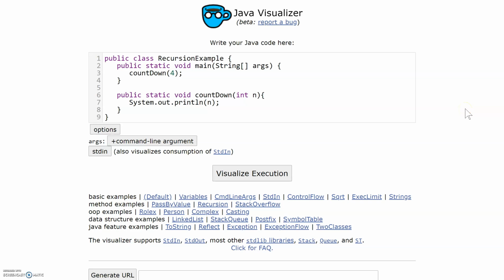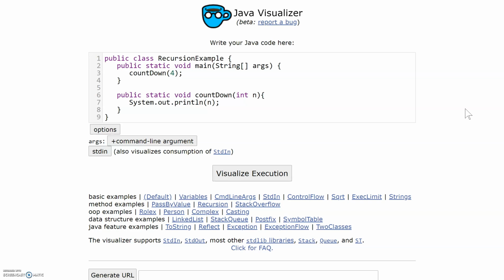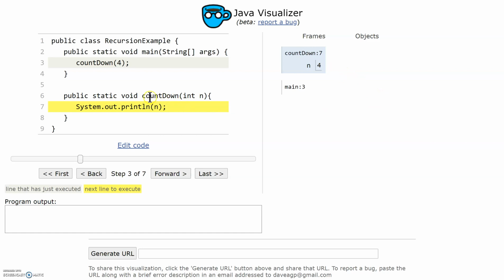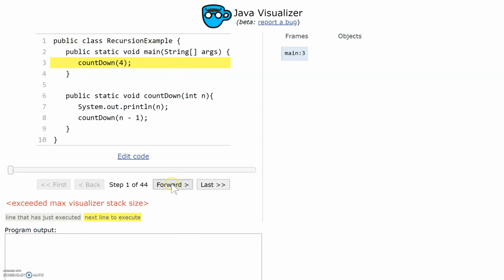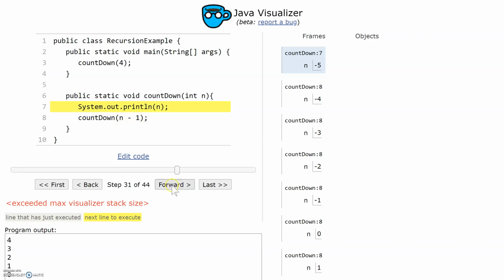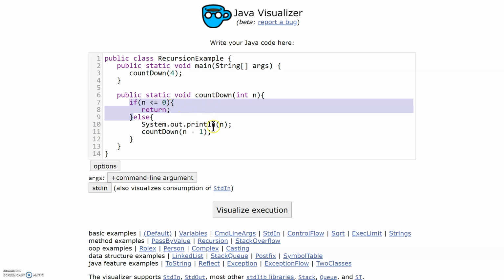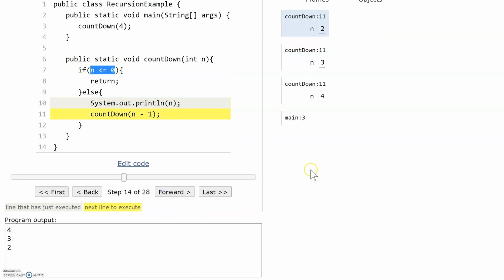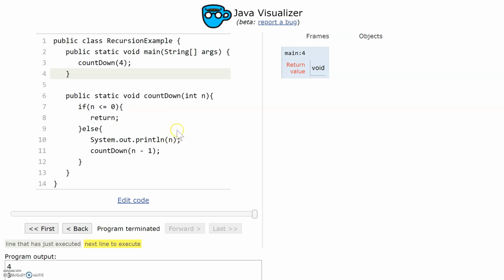How Recursion Works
This video uses a simple demonstration to explain how recursion actually works.